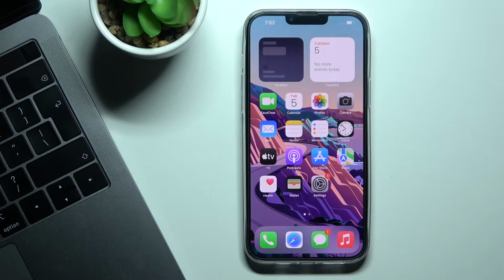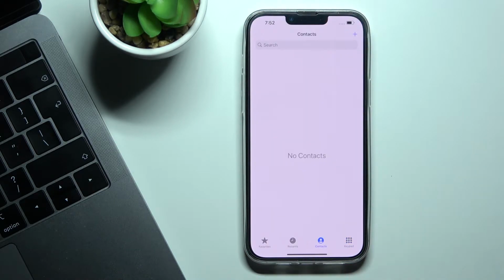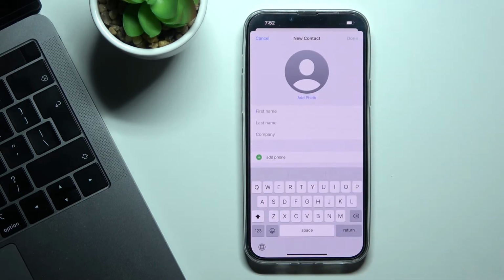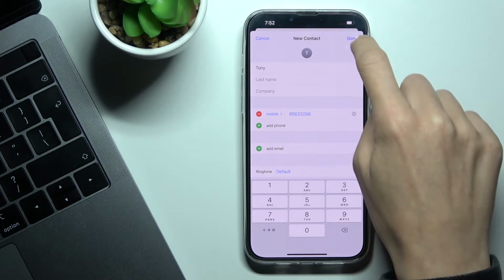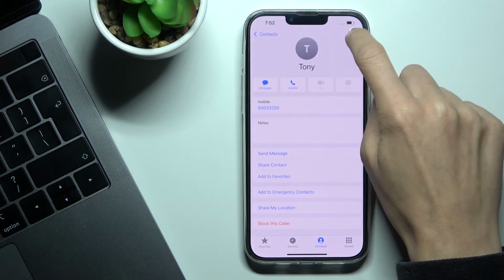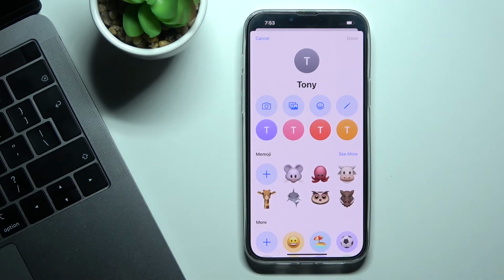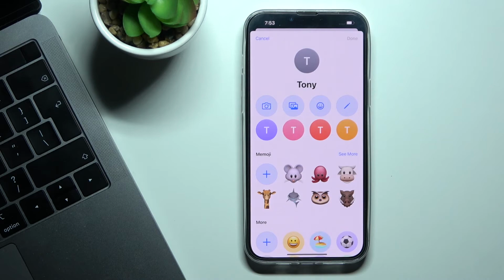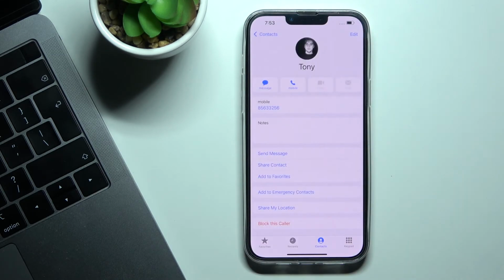iPhone 13 Pro Max – Add Photo to Contact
Find out more info about iPhone 13 Pro Max:
Interested in how to adjust the profile of phone contact on iPhone 13 Pro Max? Do you want to check out a method to add a photo to contact on iPhone 13 Pro Max? Check out the enclosed instructions, where we show you how to personalize contact on iPhone 13 Pro Max by adding a picture. If you would like to find out how to smoothly add a picture to the specific contact in your iPhone, check out the attached instructions and personalize the contact profile successfully. Follow the whole video guide and learn how to personalize contacts on iPhone 13 Pro Max easily. Visit our HardReset.info YT channel and discover many useful tutorials for iPhone 13 Pro Max.

How to add a picture to contact on iPhone 13 Pro Max? How to personalize contacts on iPhone 13 Pro Max? How to add a photo to a number on iPhone 13 Pro Max? How to create photo contact on iPhone 13 Pro Max? How to add a picture to the number on iPhone 13 Pro Max?